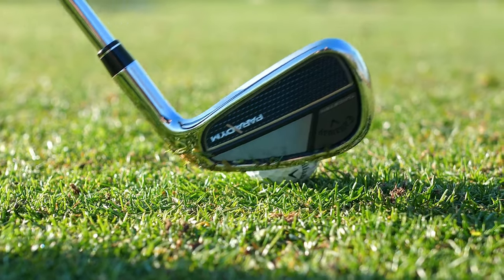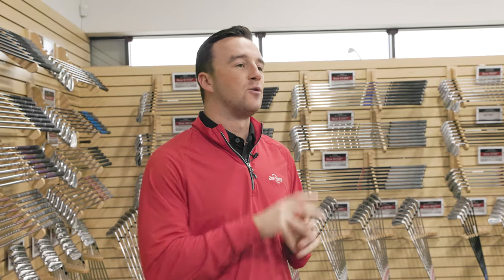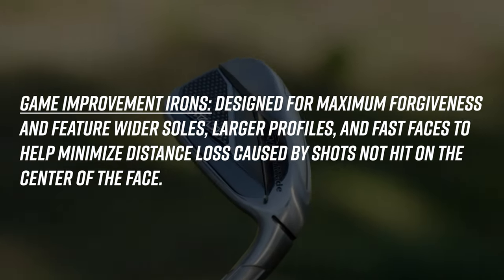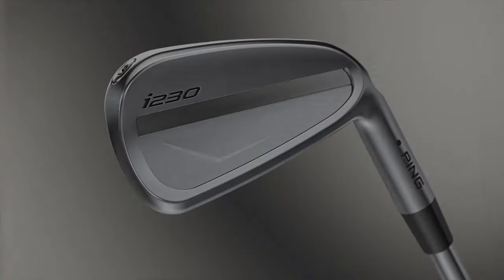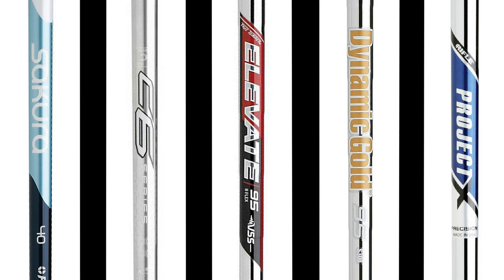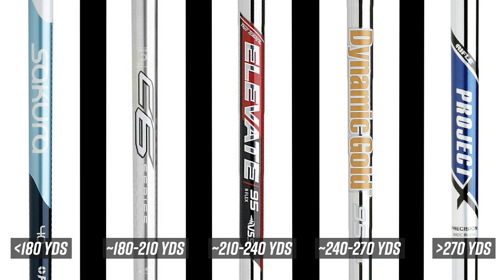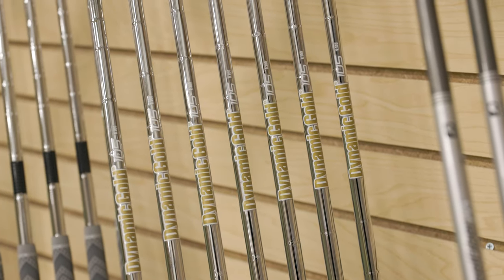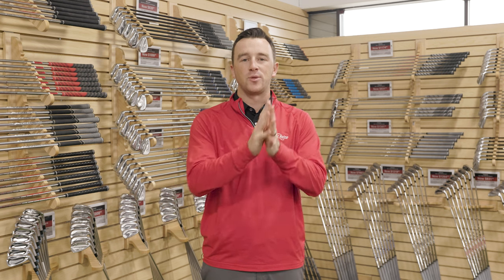HOW TO CHOOSE THE RIGHT GOLF IRONS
Understanding how to choose the right golf irons for your golf game can help you shoot lower scores. At 2nd Swing Golf, our massive inventory of both new and used golf clubs allows us to provide any golfer with the perfect golf irons that fits their swing and their budget.

0:00 Intro
0:39 Identify Your Goals
1:14 Select The Right Clubhead
2:31 Select The Right Shaft

In this video, 2nd Swing's Drew Mahowald walks shows viewers how to choose the right golf irons through three steps: Identify Your Goals, Select The Right Clubhead, and Select The Right Shaft.

Golfers who successfully navigate these three steps will understand how to choose the right golf irons for their golf game.